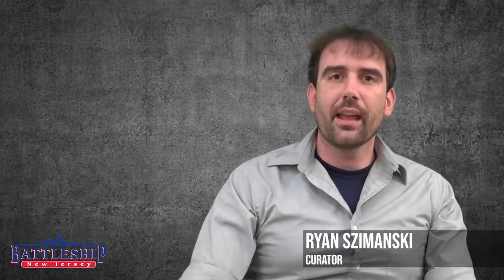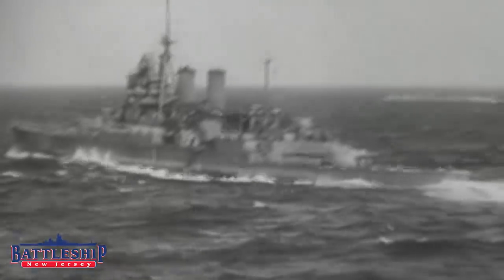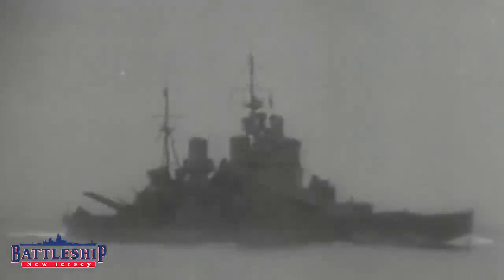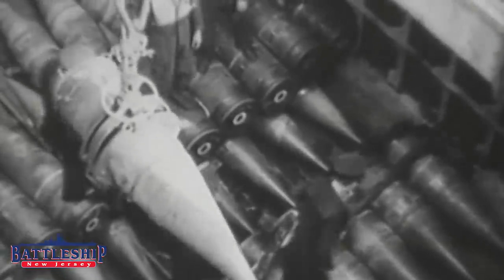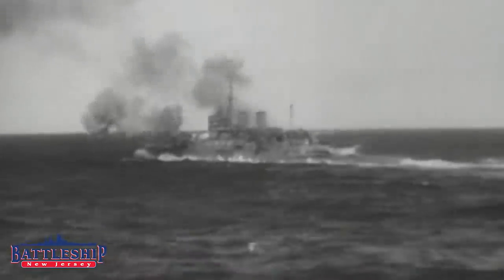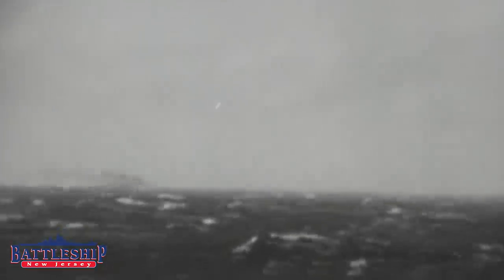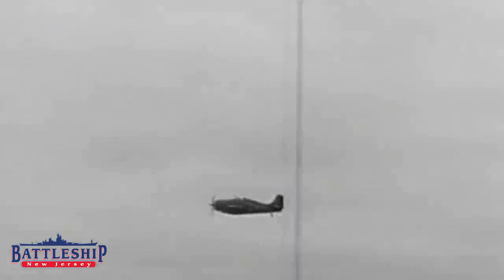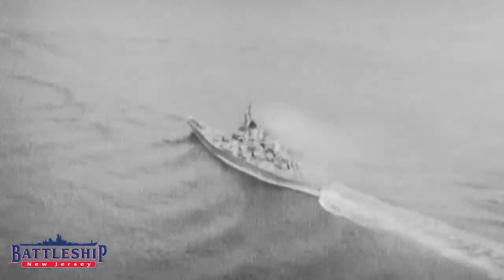How do you Sink a Battleship?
In this episode we're looking at different methods to sink a battleship.